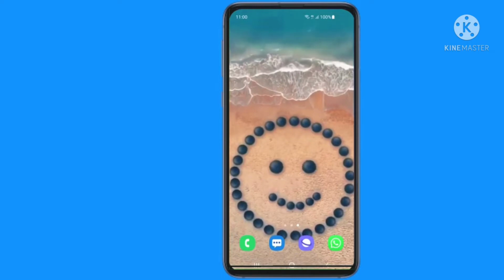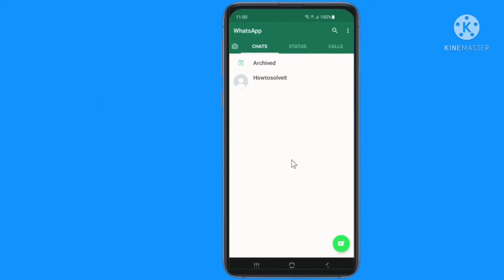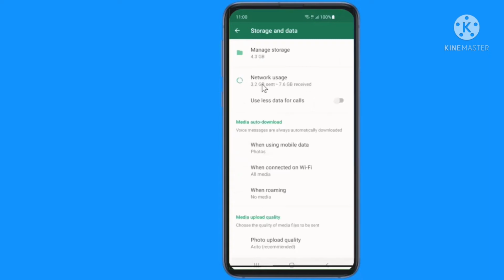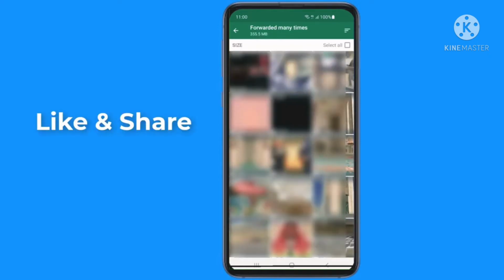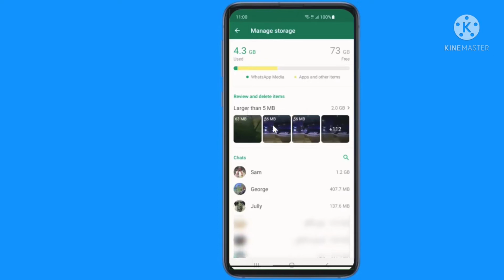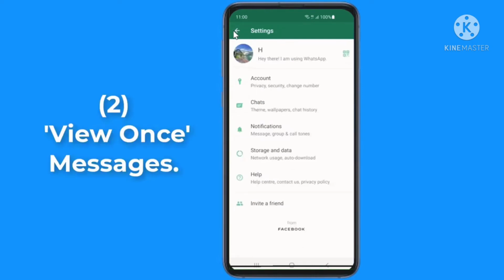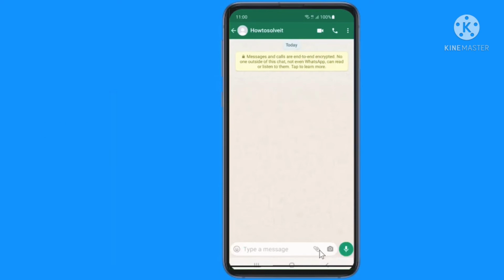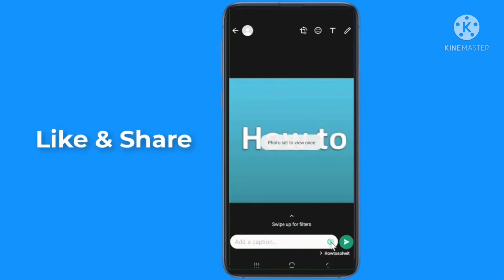Useful Whatsapp Tips and Tricks Genius Tricks!! by Howtosolve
Whatsapp useful tips and tricks genius tricks every WhatsApp update comes with a new useful tricks and settings and beta features such Use WhatsApp on Multiple Devices or Transfer WhatsApp Chats Between Android and iPhone. Also Send Disappearing Messages on WhatsApp, But, there's more WhatsApp hidden features that many of us are unaware about. In this video I will show you two useful WhatsApp tips and tricks you should know and every whatsapp user should use. Here are Cool WhatsApp Tricks You Should be Using the list of WhatsApp tips and tricks. See my other videos to find out more tips and tricks on Facebook and Whatsapp and other messengers apps.